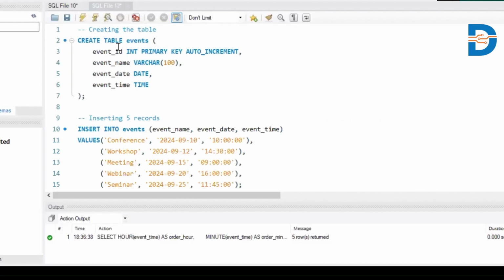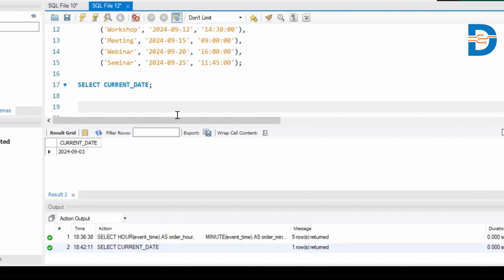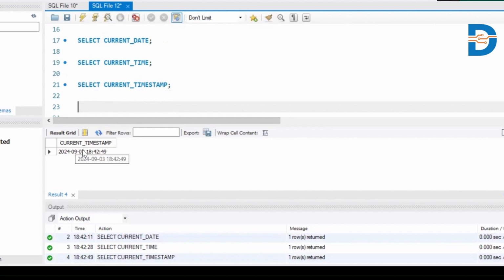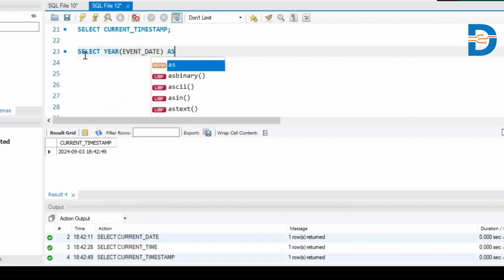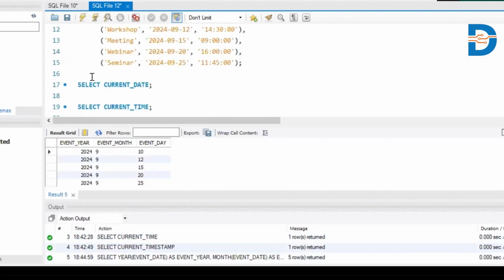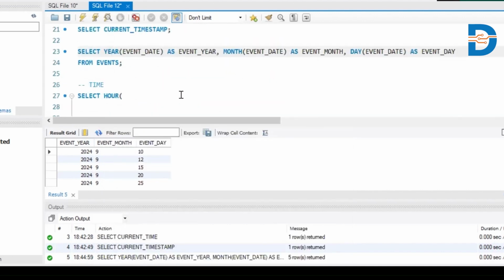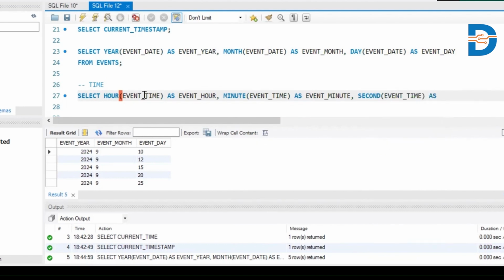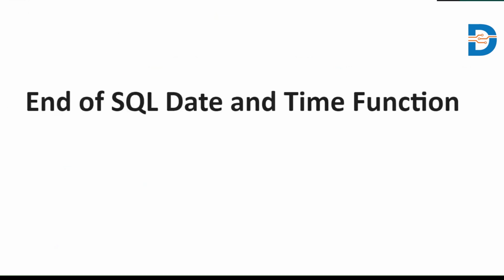SQL Date and Time Functions in MySQL | SQL for Beginners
Learn how to use SQL Date and Time functions in MySQL to manipulate and format date values efficiently. In this video, we cover essential functions like NOW(), CURDATE(), DATE_FORMAT(), TIMESTAMPDIFF(), and more. Understand how to calculate date differences, extract specific time units, and format output for better readability. Perfect for beginners and advanced users looking to optimize their SQL queries. Watch now to master MySQL date and time operations!